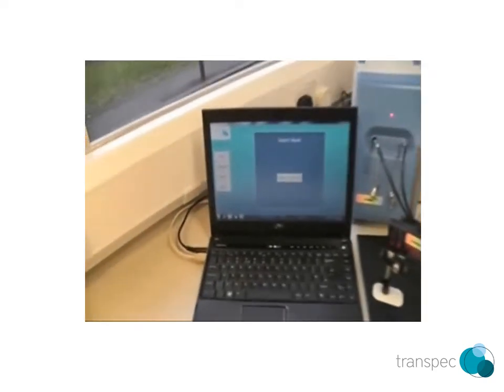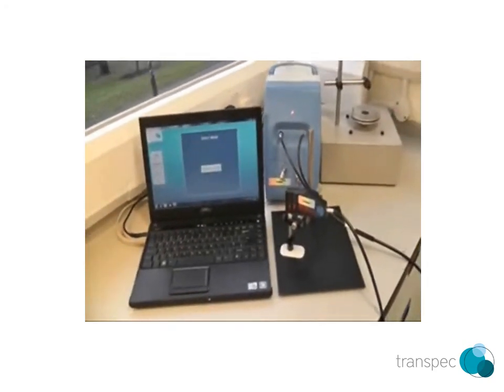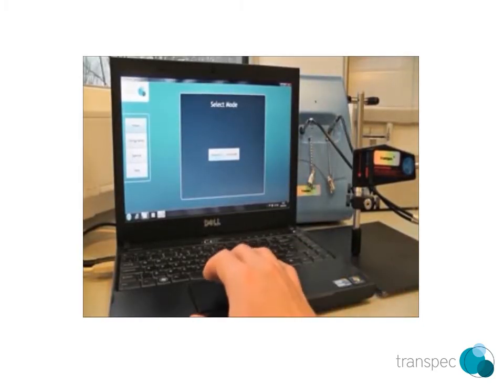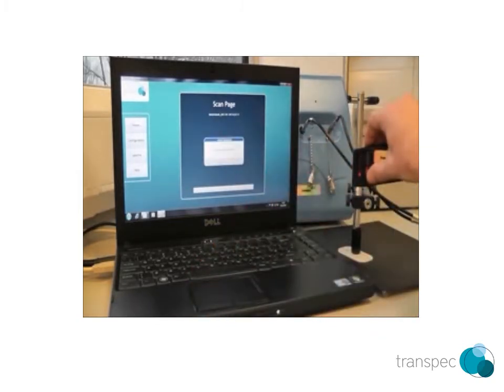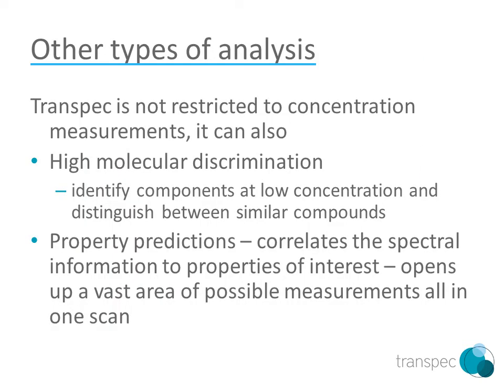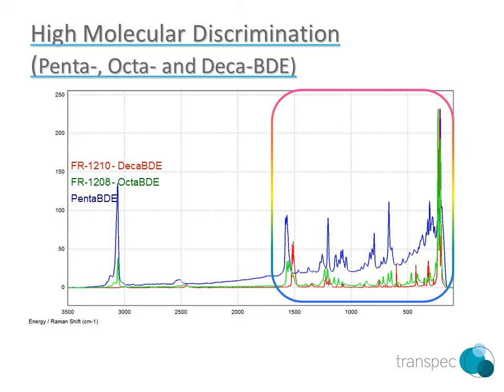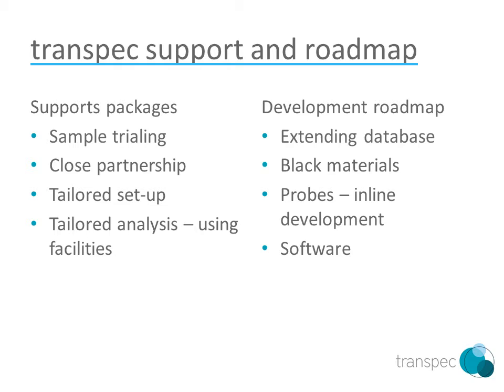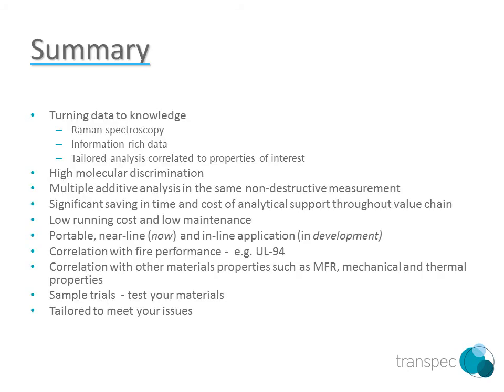TranSpec Webinar Part Two